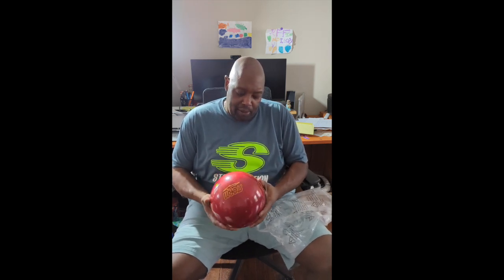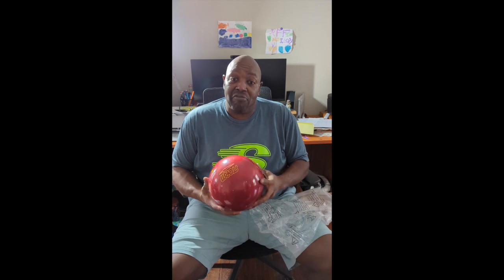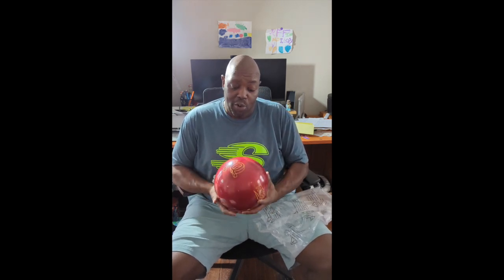Storm !Q Tour Ruby unboxing...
Berry Splash anyone?

Storm !Q Tour Ruby
16 / 2.49 RG / 0.035 diff